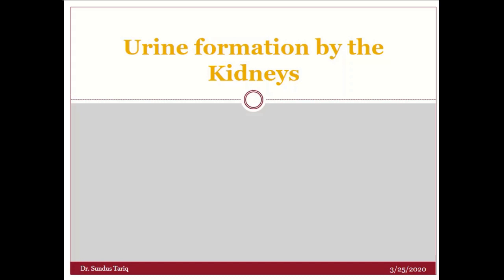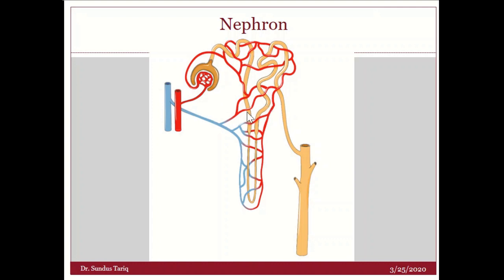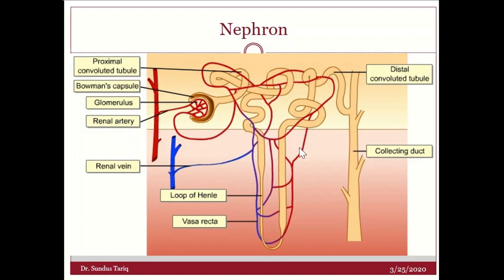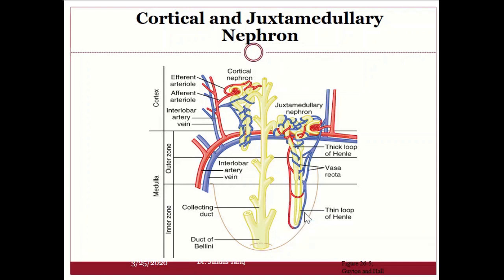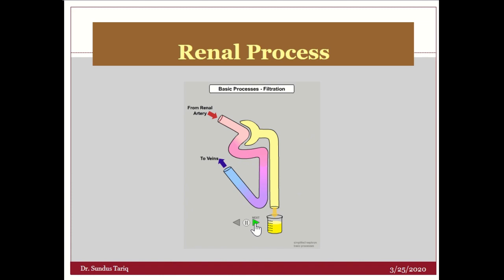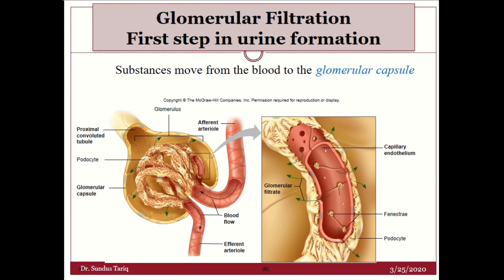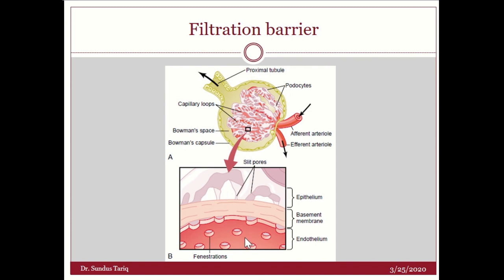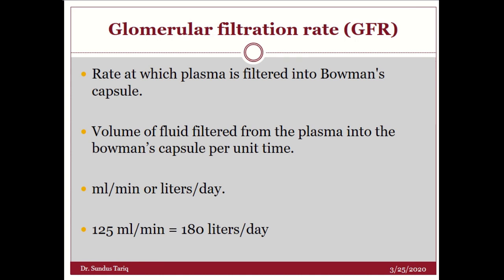Urine formation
The process of urine formation
Reference: Guyton and Hall text book of Medical Physiology